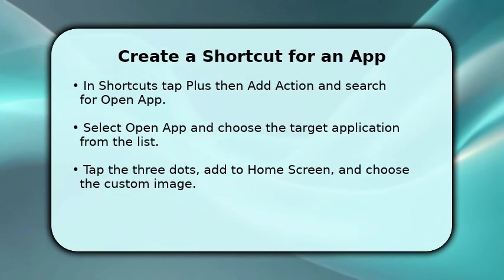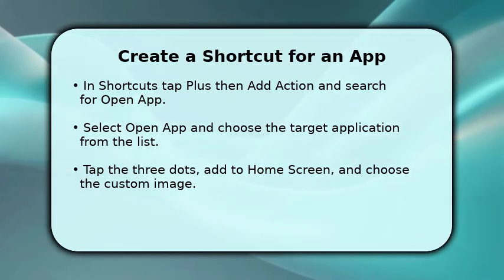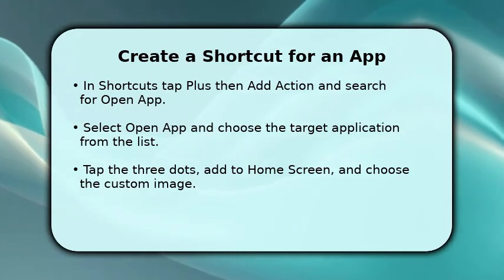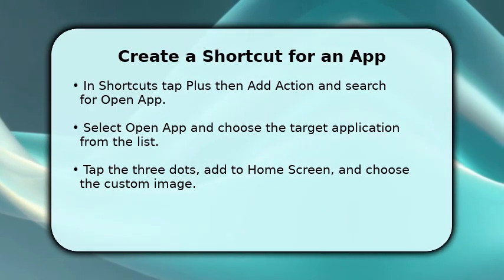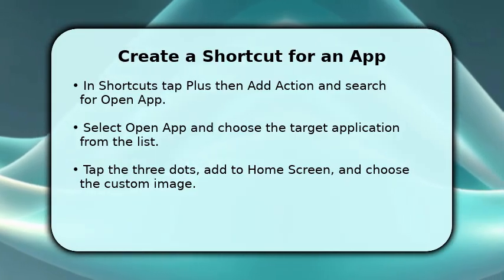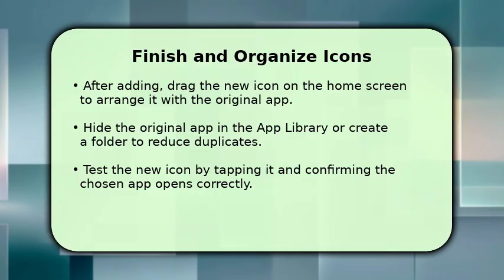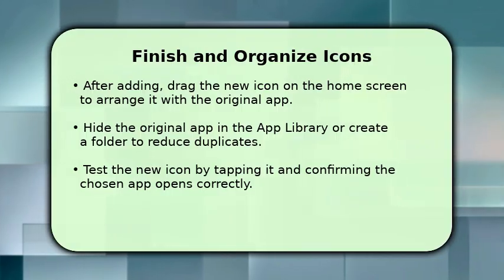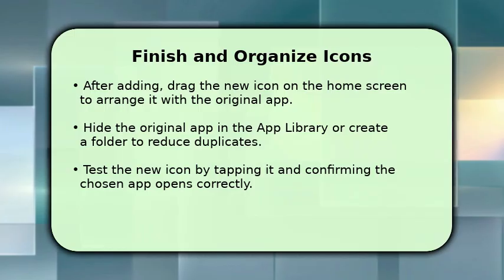How to Change My App Icons with Shortcuts - Step by Step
How to Change My App Icons with Shortcuts - Step by Step | 🔒 Surfshark VPN Deal — Stay private and secure. $1.99/mo + 3 Months Free ▸

Learn the step-bythy process of changing your app icons using shortcuts with our detailed guide. Discover how to easily customize and personalize your device's home screen for a more efficient workflow.